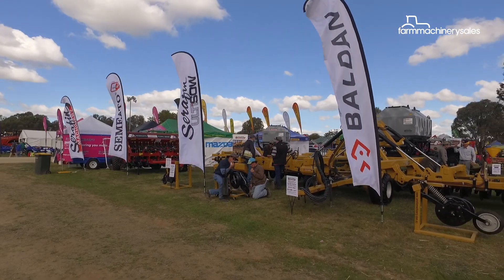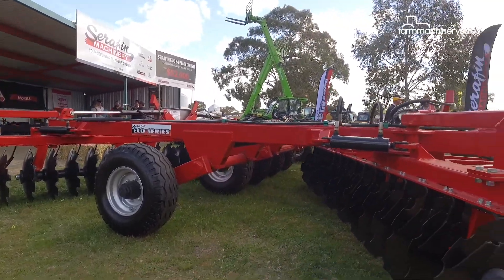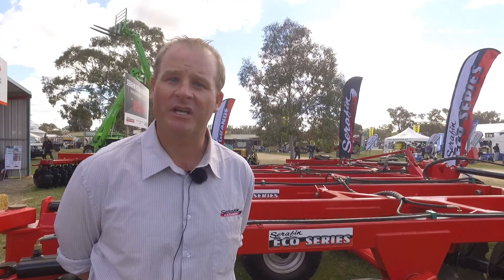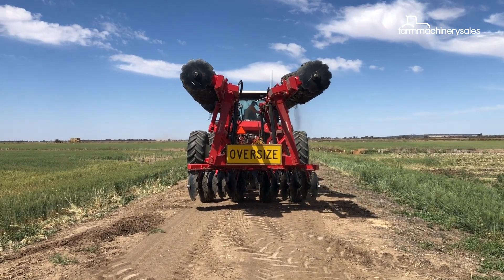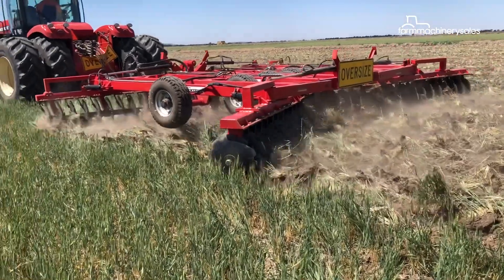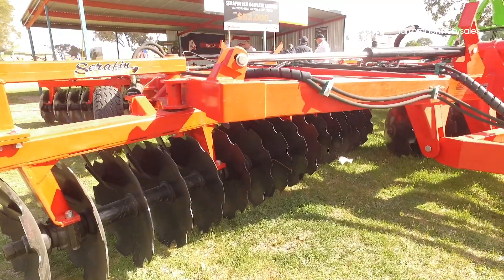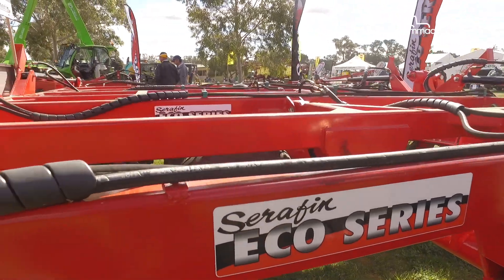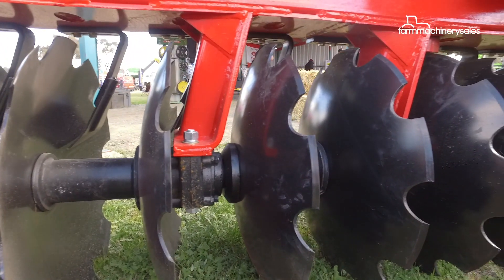Farm Machinery Sales Interview on ECO SERIES 64 Plate Folding Tandem Disc plough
See the Farm Machinery Sales interview taken during the Henty Field Days 2018 with Serafin Machinery Sales Manager, Mr Rodney Dunn. This was the launch of the new model to the Australia market.

Introducing the all new Serafin ECO SERIES 64 plate folding tandem offset disc plough. 26" x 6mm discs, 7m working width, narrow 3m folded transport width and 7t in weight.

for more videos like this